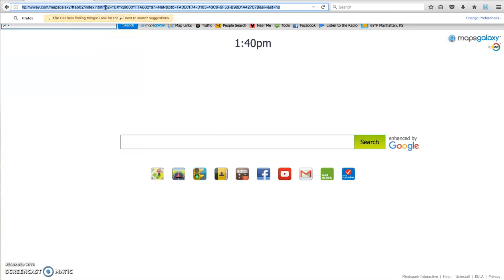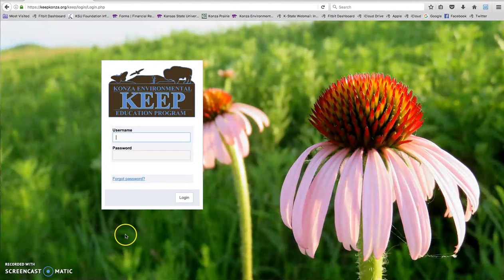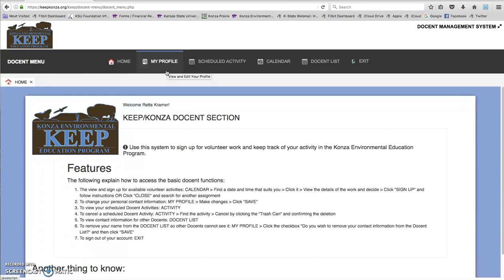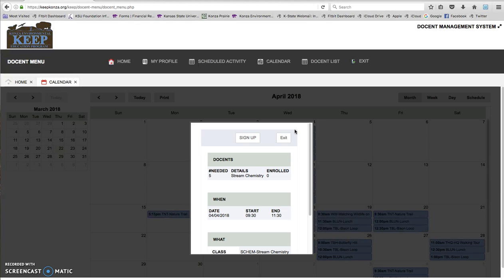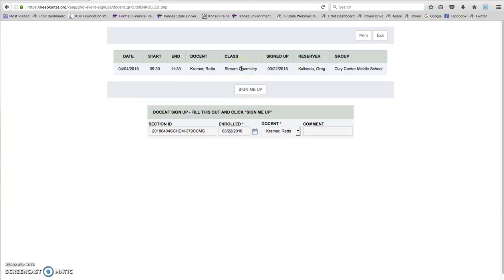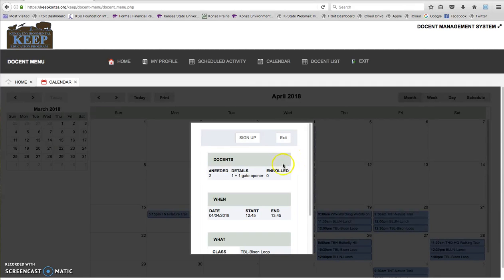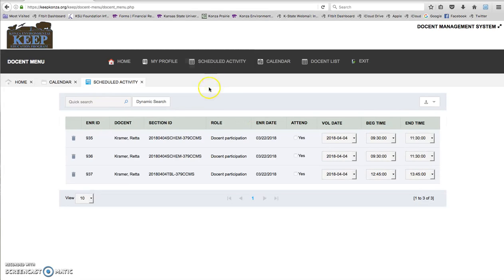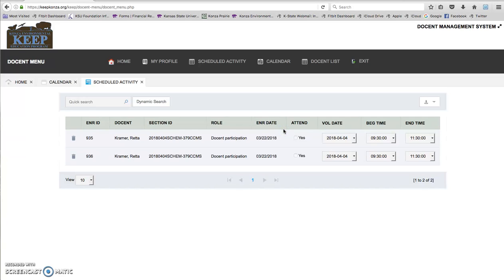New Docent Calendar Instructions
This screen-cast will walk you through the steps to navigate the new KEEP docent calendar and signup system.